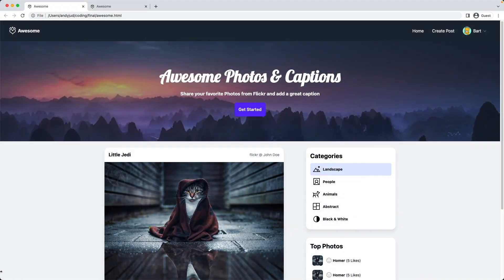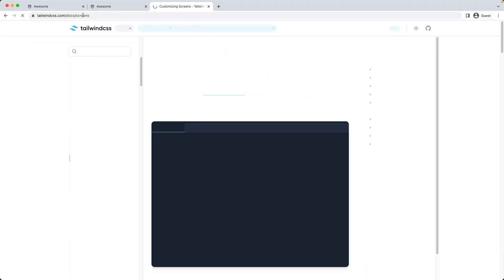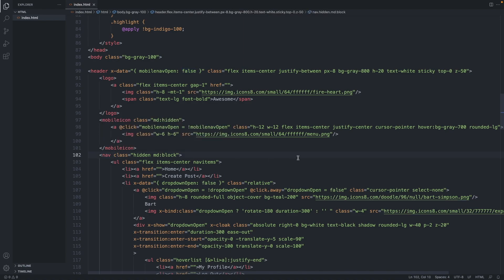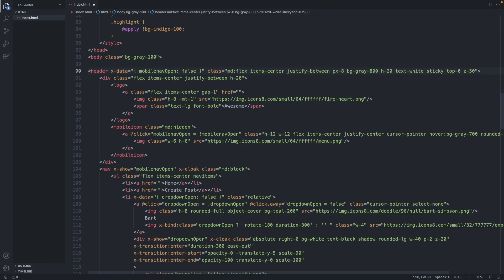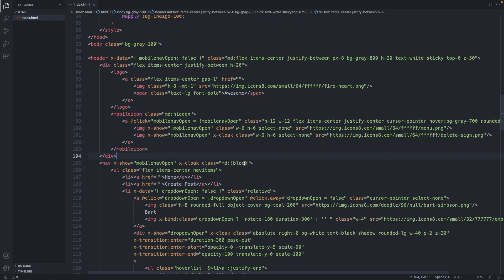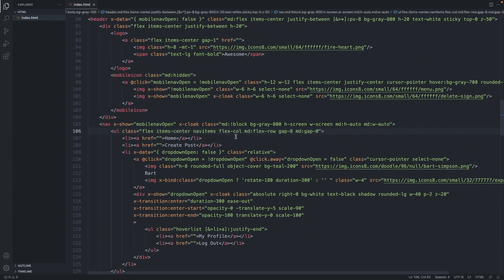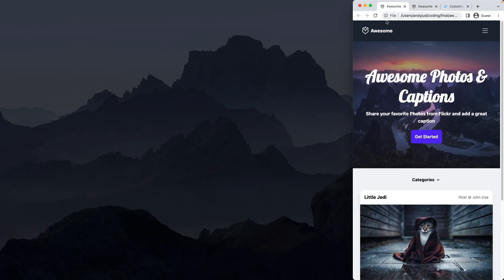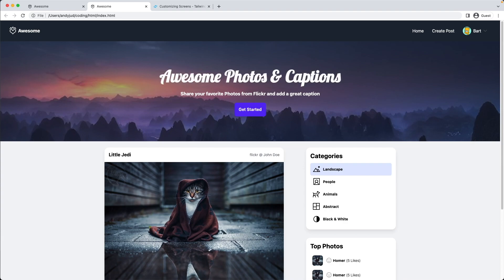Responsive Header - Frontend with TailwindCSS and Alpine JS - Part 6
In this video we will make the navigation and it's dropdown menu responsive for mobile.

This is part of a tutorial series where we transform a web design into a html page using TailwindCSS and Alpine JS. Enjoy.

0:00 Intro
0:30 Alpine JS
6:52 Mobile View
12:09 Flex Column / Row
16:08 Sliding Animation
17:15 CSS Animation